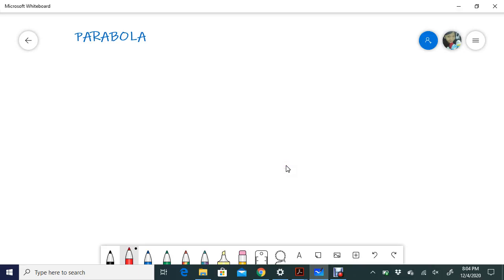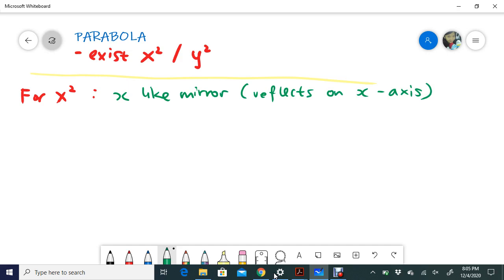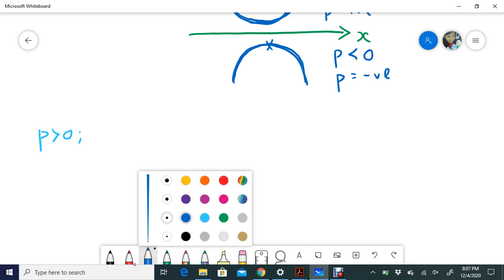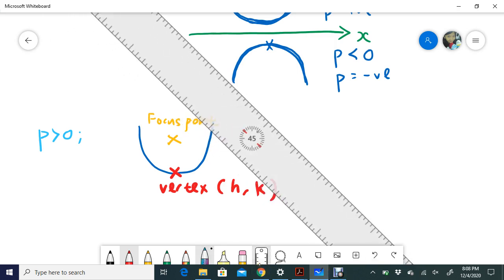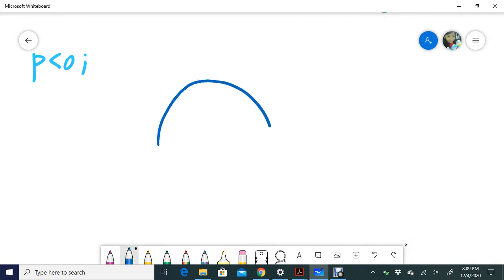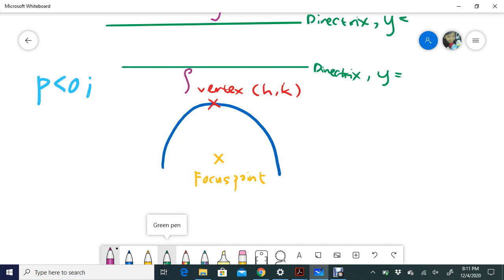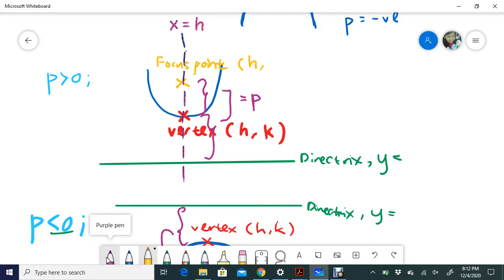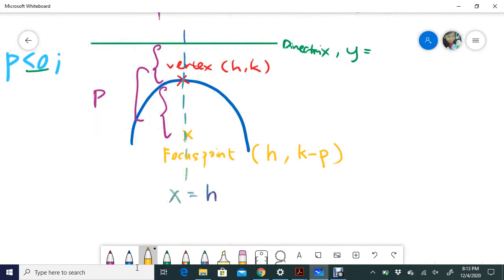MAT133 Chapter 1.6.3 explanation on parabola general x^2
(x-h)^2=4p(y-k)
Explanation in general